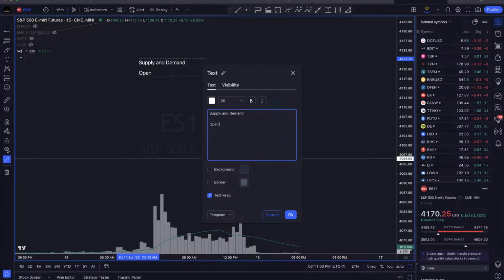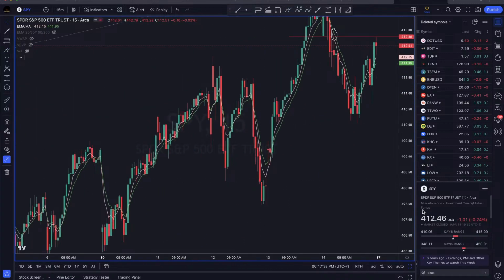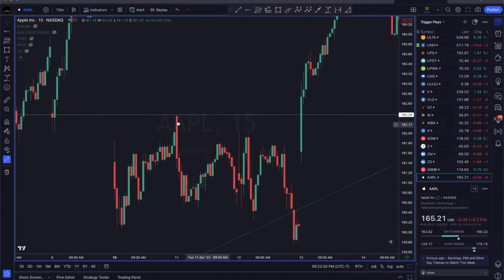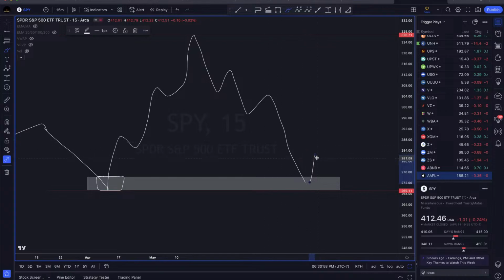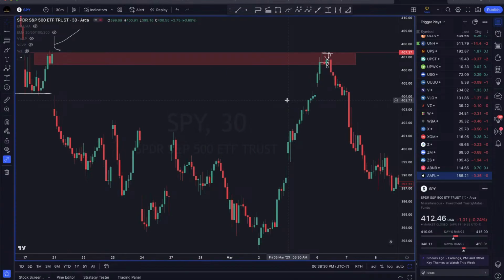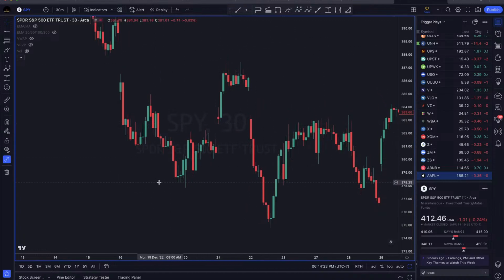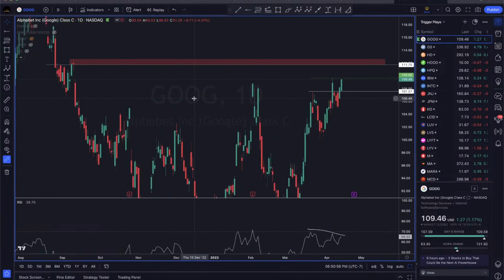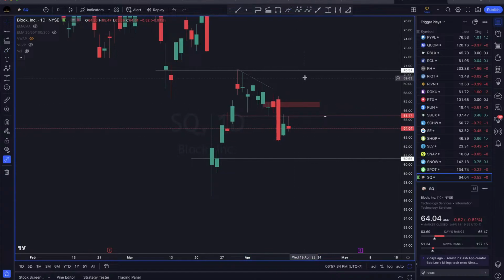Killer SPY Strategy for Intraday trading to catch big moves everyday | Market Analysis | Day trade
In this video, I will explain one of the Intraday Trading strategies I use daily to catch big moves off the open.